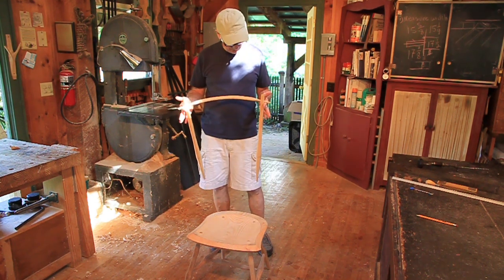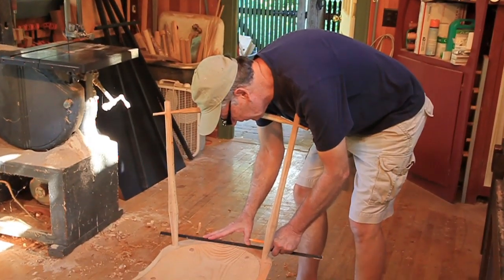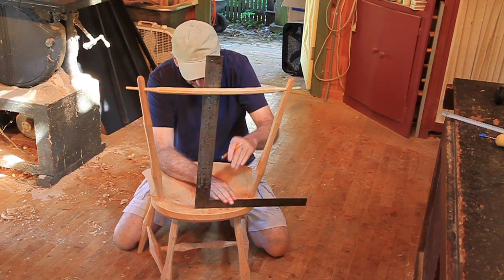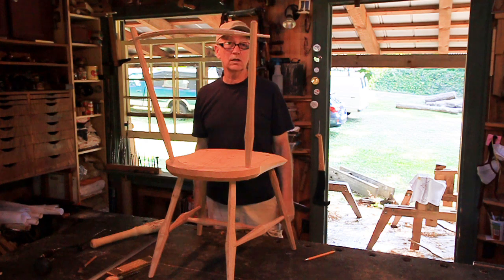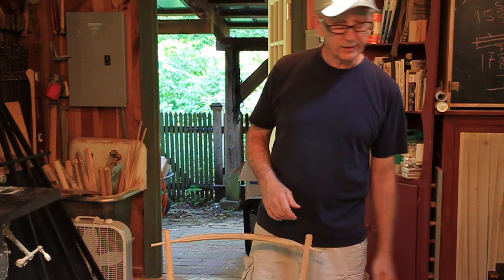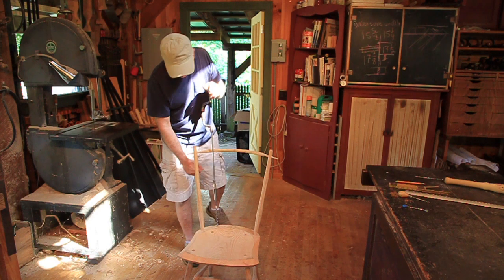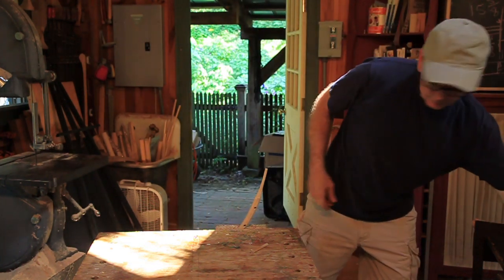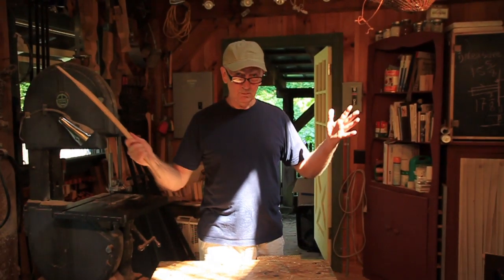19. Boring Holes in Seat and Crest Rail for Spindles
Curtis demonstrates the method he uses for boring holes in the seat and in the crest rail for the spindles for the Democratic Chair